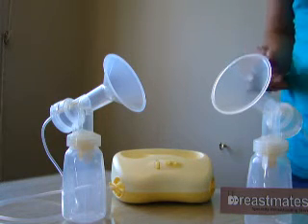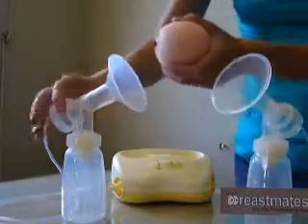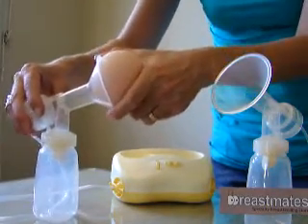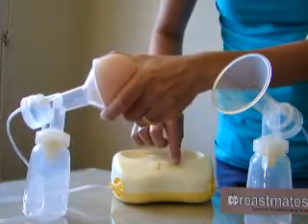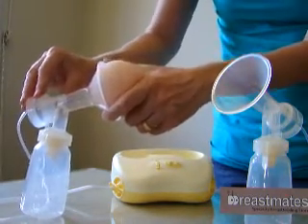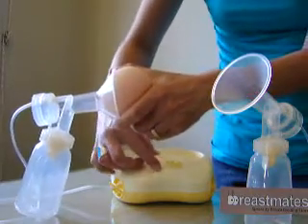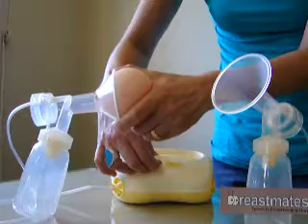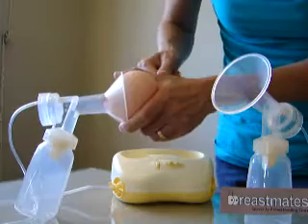Mini Electric Double Breast Pump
A demo video recorded by Breastmates, so that you can see and hear how the Medela Mini Electric Plus (double) breast pump works.